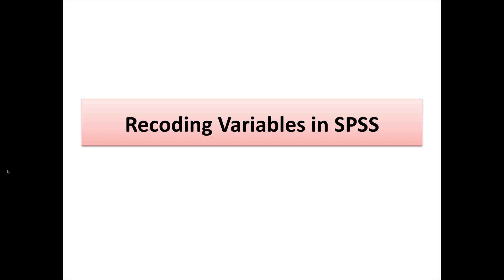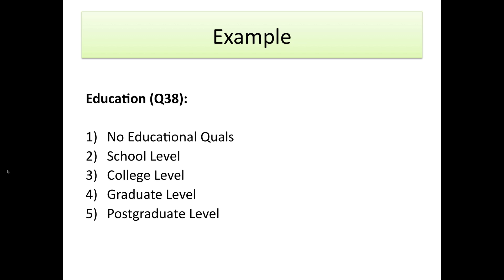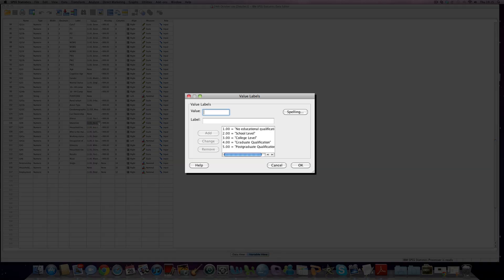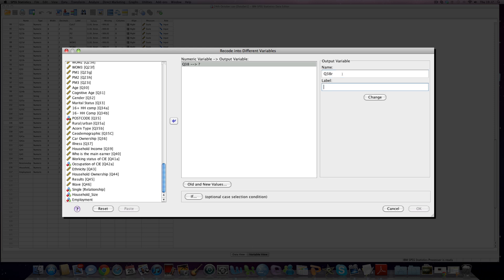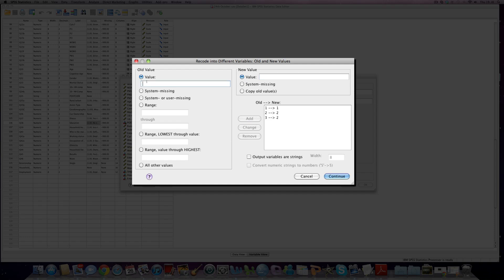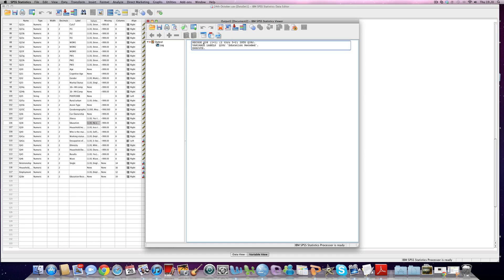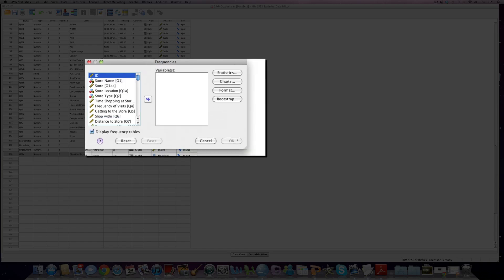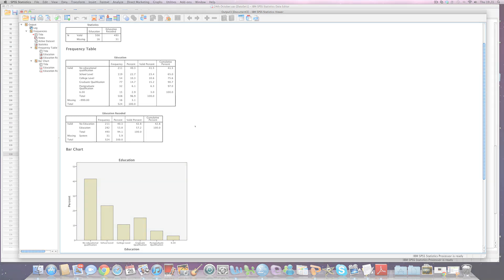Transforming Variables in SPSS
Learn how to transform variables in SPSS